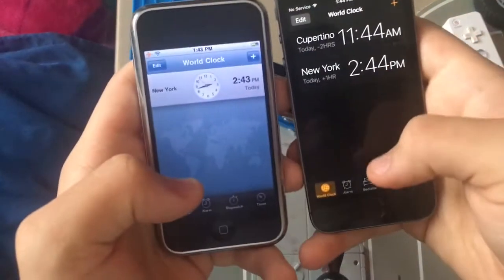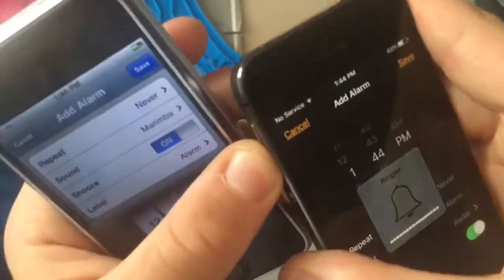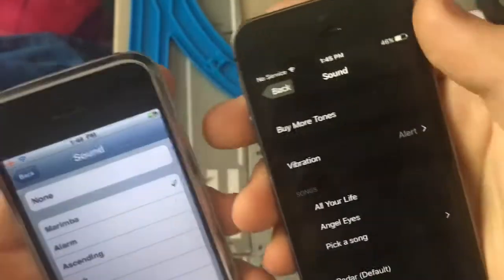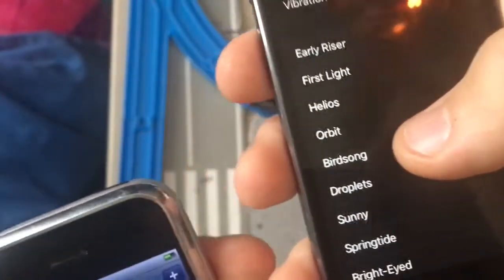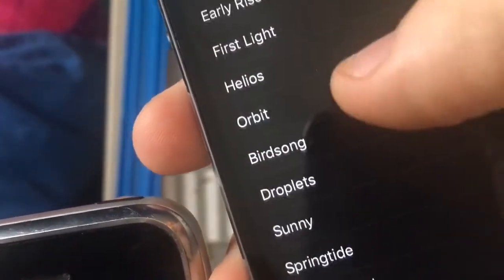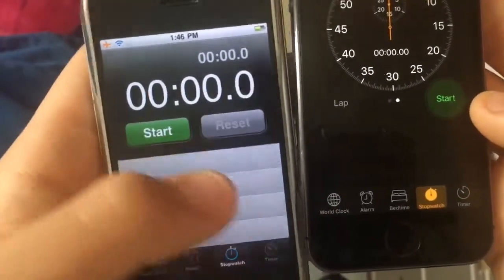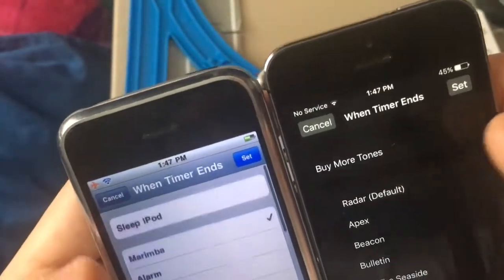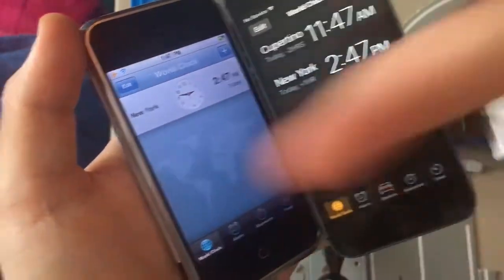iOS 3 clock app vs iOS 10 clock app